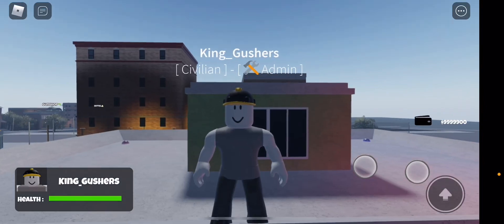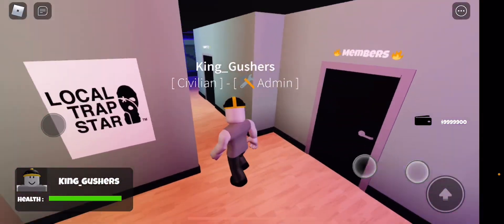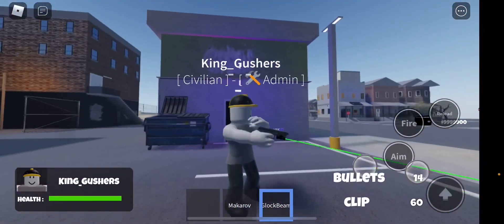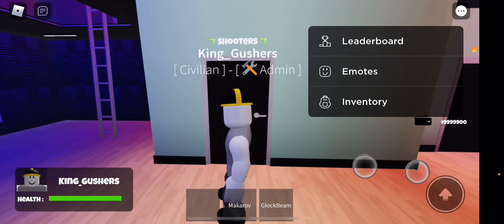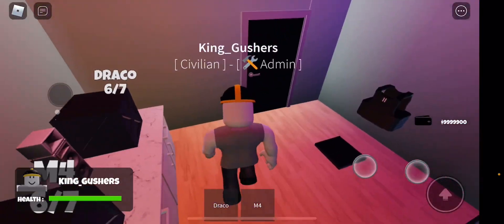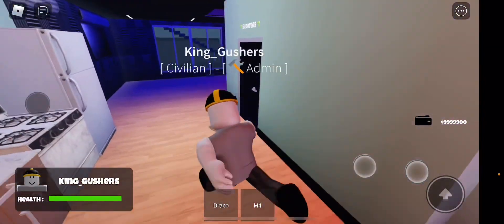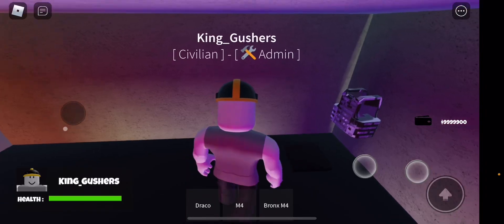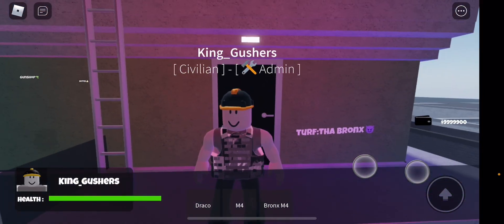Showcasing tha bronx turf (ROBLOX)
This is my first vid ik its not as good as i could have made it im still learning how to edit so expect my videos to get better the more i make!